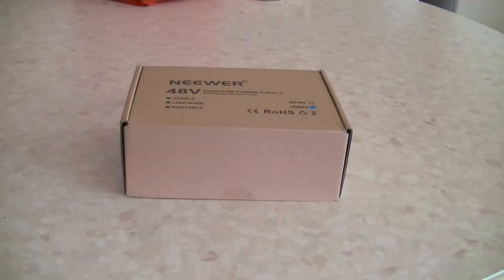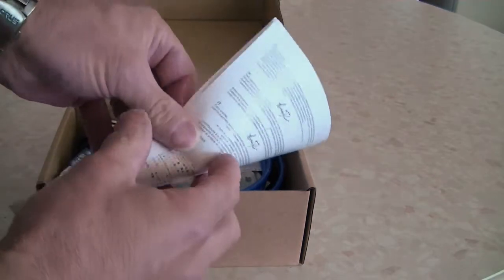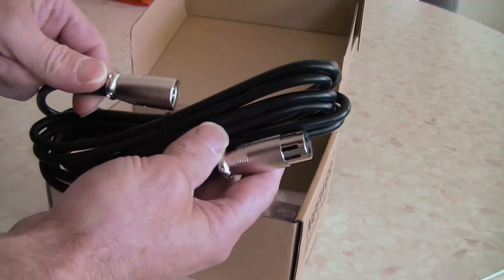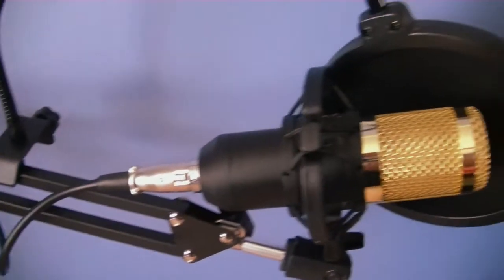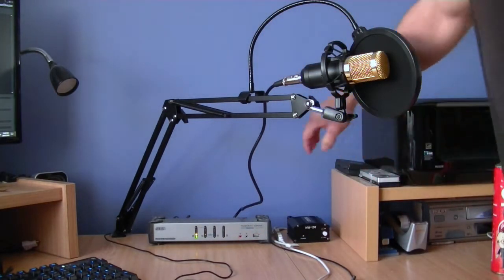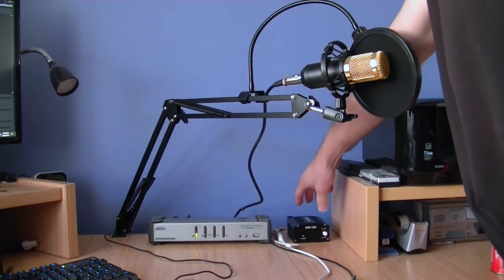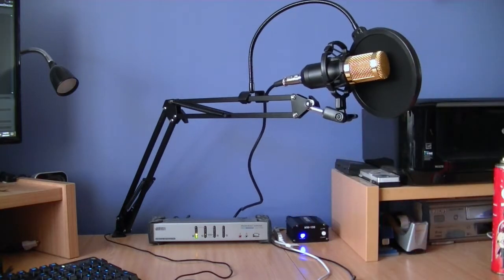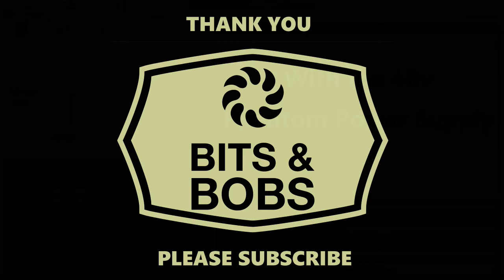BM 800 Condenser Microphone with and without a Neewer 48v Phantom Power Supply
This will compare audio capture via Cyberlink PowerDirector 17 64-bit on a Windows 10 PC, using a BM-800 condenser microphone with and without a Neewer 48v Phantom Power Supply.